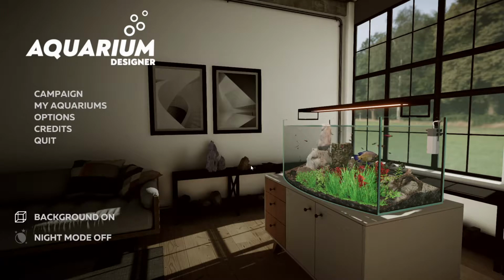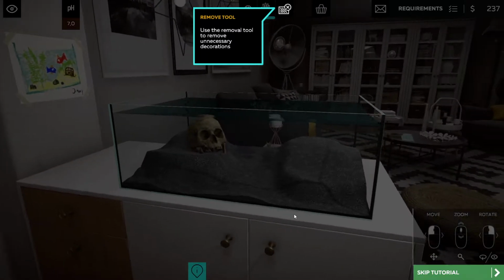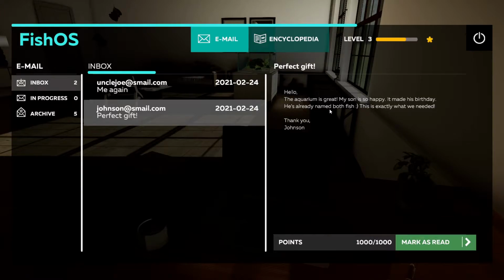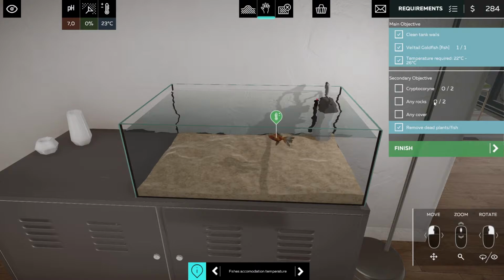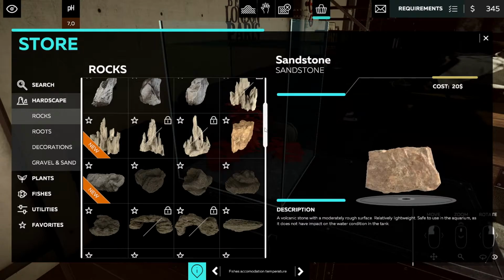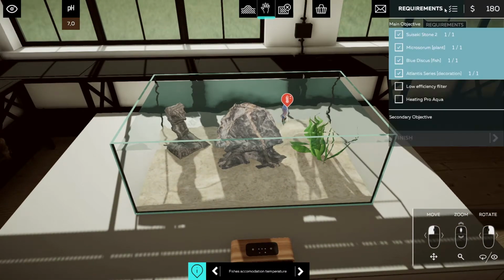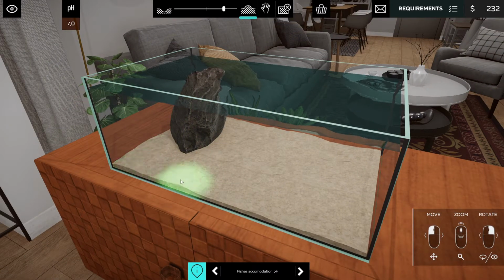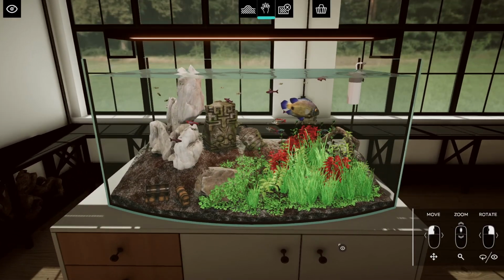Aquarium Designer - Aesthetic fishery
Designing an aquarium is something I've wanted to do for some time, but until I can do it for real, Aquarium Designer can step in and fill the void.